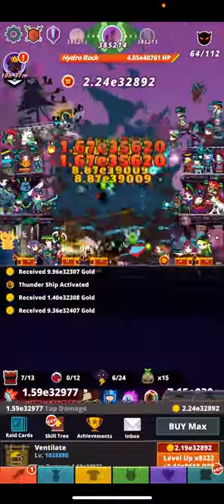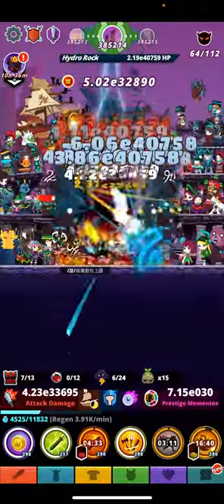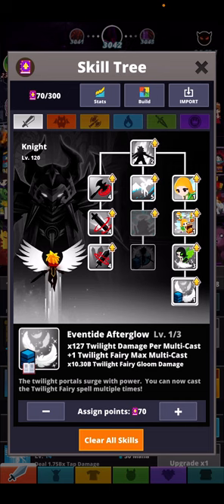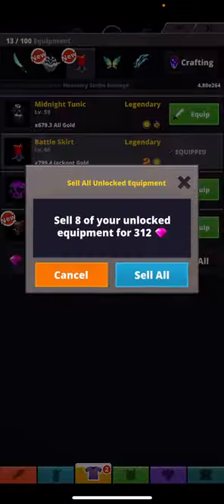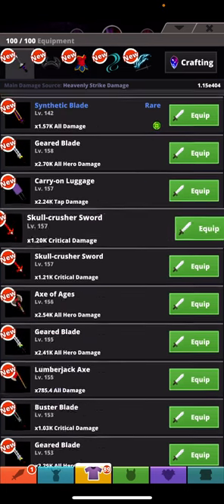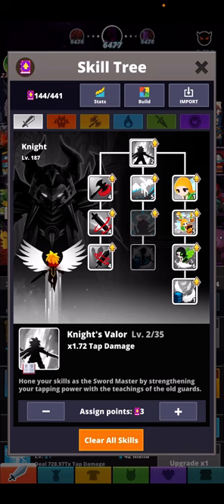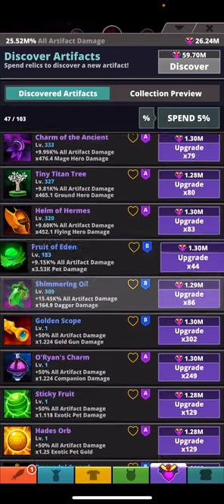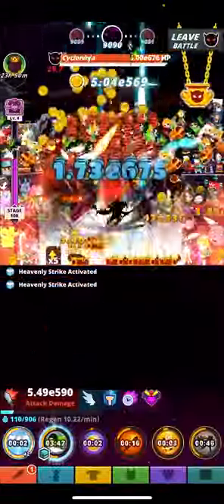Tap Titans 2 | Skill Tree 4 SUB | HEAVENLY STRIKE | METABOLIC GROWTH AT